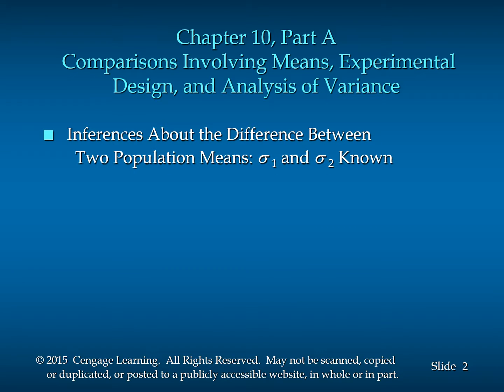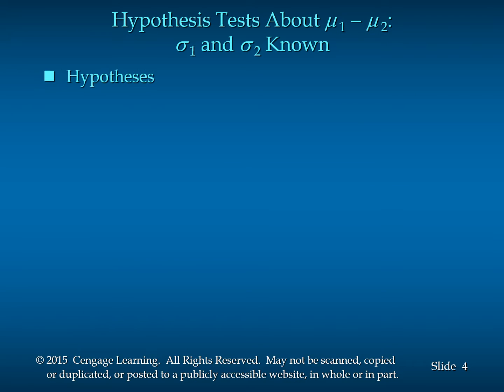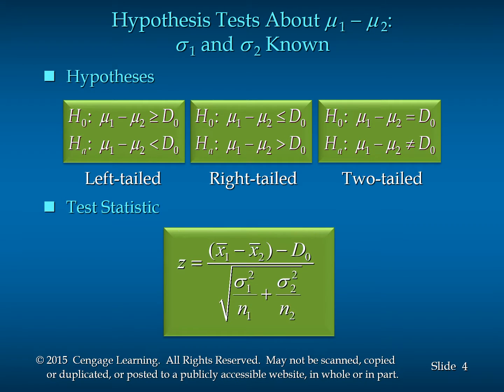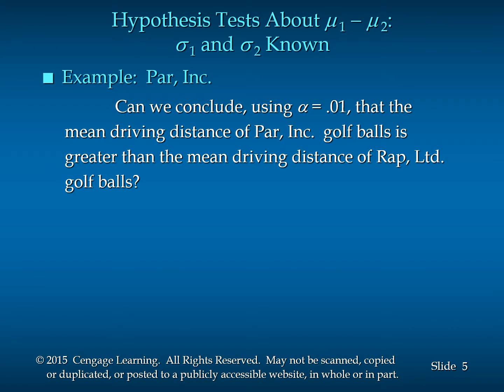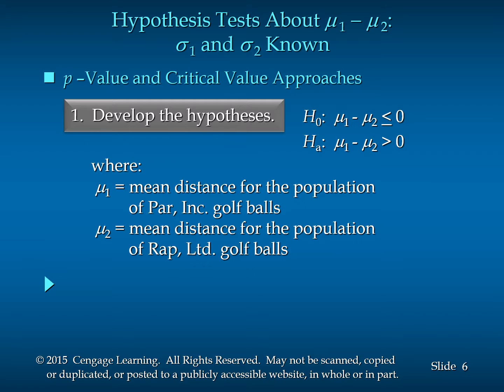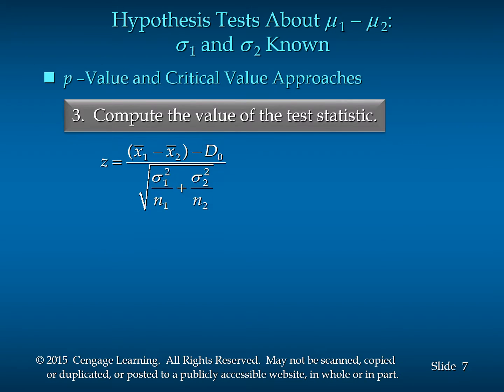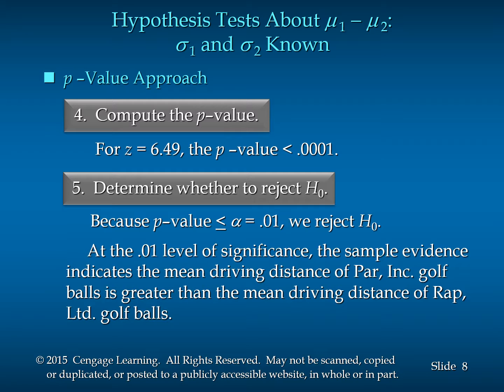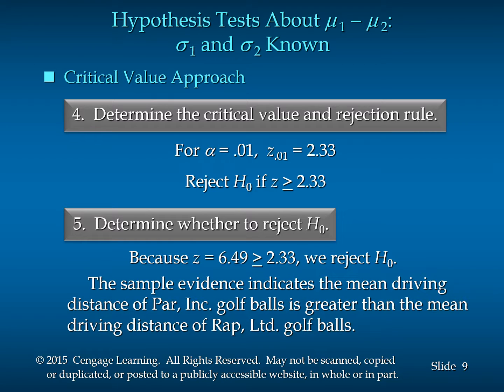WU BUS232 Prengaman - Chapter 10B Hypothesis Test 2 means sigmas known